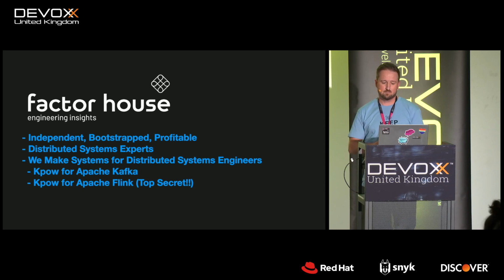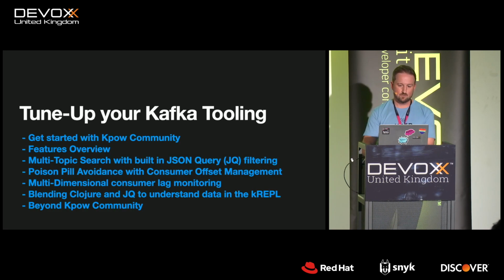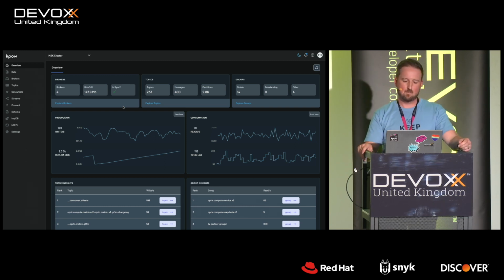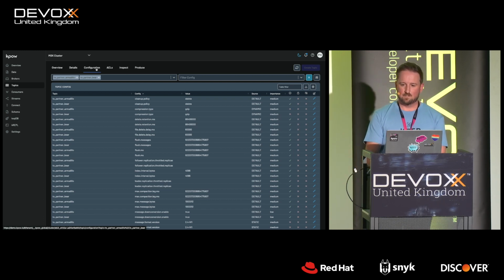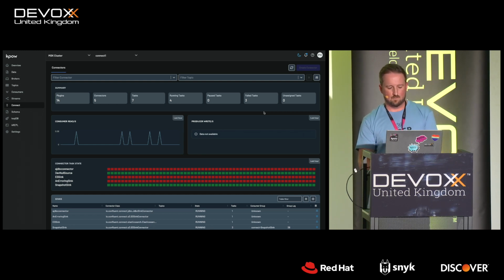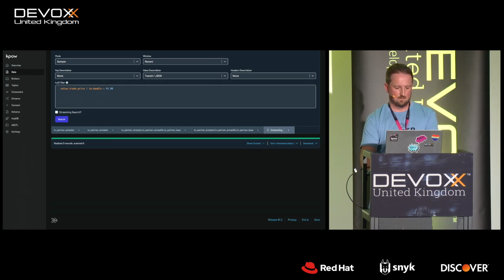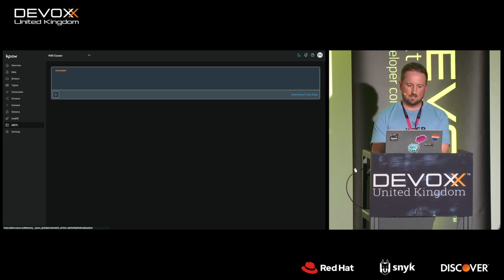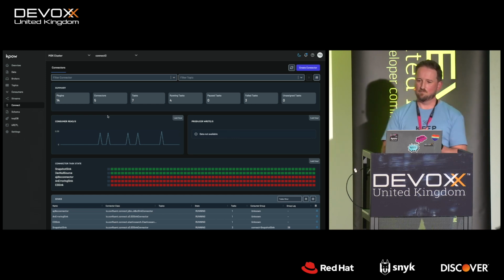Tune-Up Your Kafka Tooling with Kpow by Derek Troy-West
Eight years of building production systems with Apache Kafka taught us that Kafka can be brilliant, but can also be really hard to use.

Kpow Community Edition is the result of that experience - a free, enterprise-grade, fully-featured toolkit for monitoring and controlling Apache Kafka.

In this hands-on session dive into:

1. How to quickly get Kpow CE up and running with a Kafka Cluster, Schema Registry, and Kafka Connect.

2. Finding the needle-in-a-haystack message with blazing-fast multi-topic search and built in JQ predicates.

3. Skipping poison-pills and re-computing data with consumer offset management.

4. How to diagnose the root cause of production lag issues with multi-dimensional consumer metrics.

5. Blending Clojure and JQ to make quick assertions about data on topics with the kREPL.

Bring a laptop with Docker installed to play along!